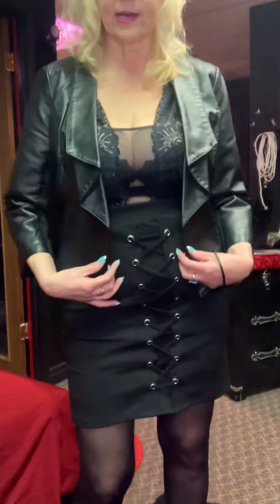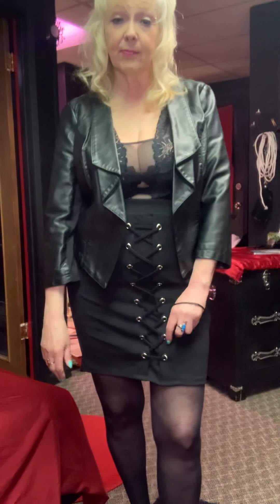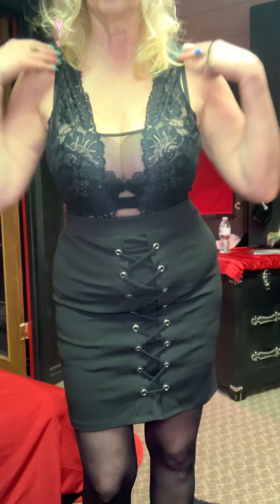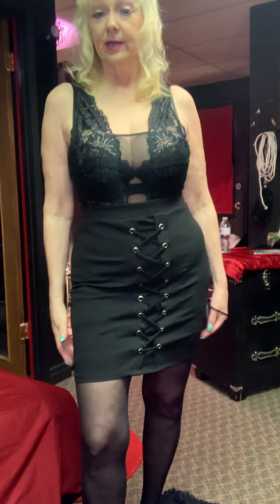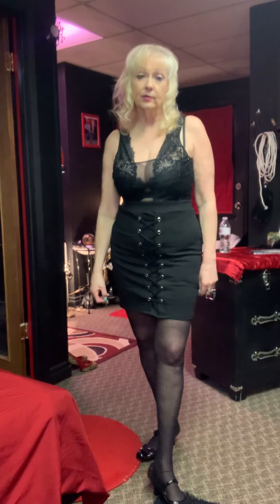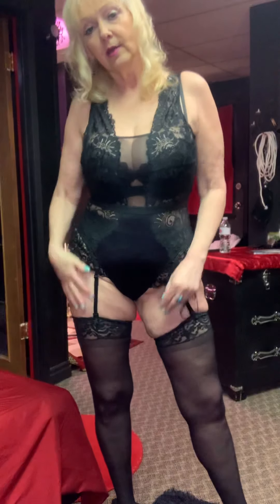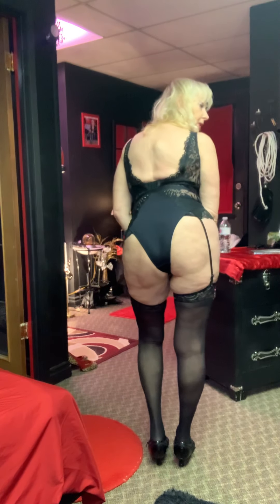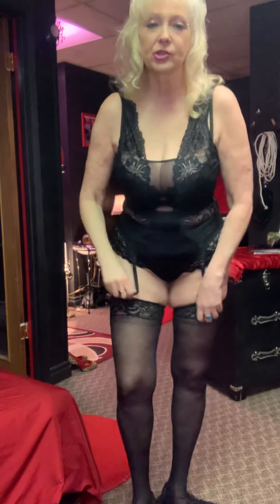Happy Easter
Black is Always sexy
Black lace bodysuit with a pencil skirt less upfront￼
Had a great leather jacket￼
And of course some sexy gutters and stockings and you are ready to rock￼